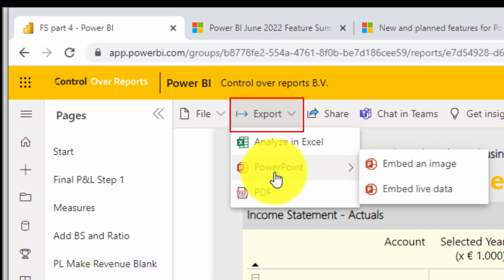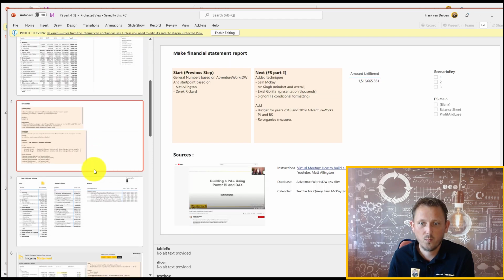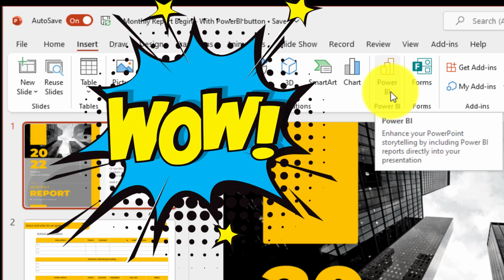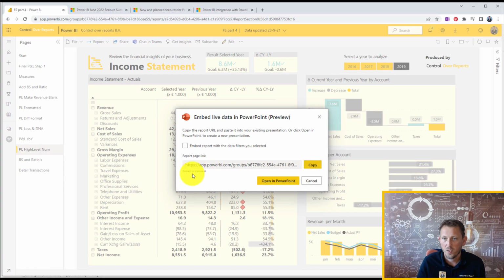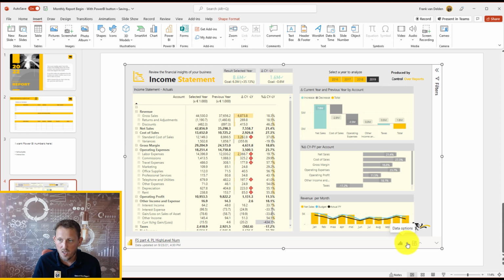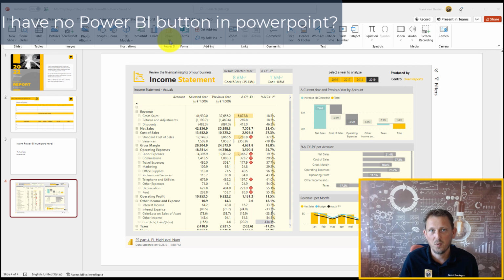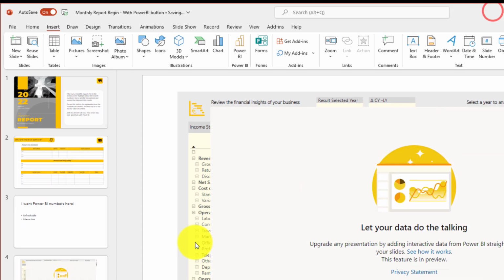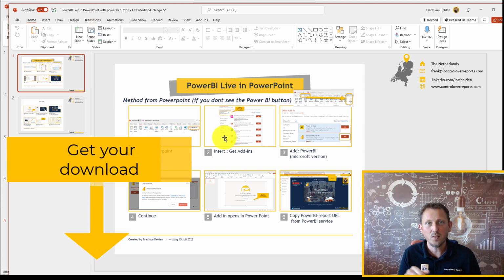Power BI Powerpoint integrated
How to make PowerBI integrate with Powerpoint ?
Export data from PowerBI to Powerpoint with refresh and interaction

Also available
My mini powerpoint course with templates Go for the financial power bi consultant templates in powerpoint